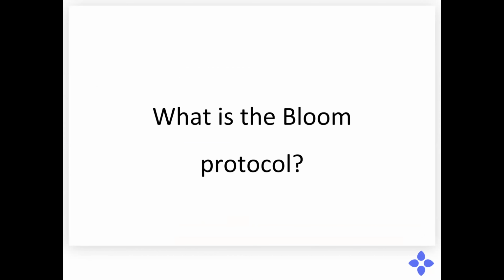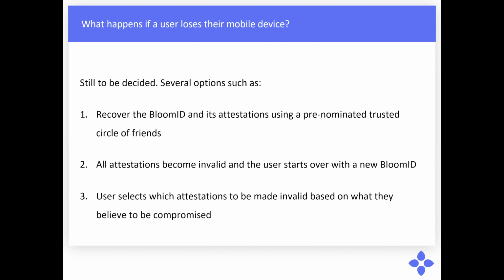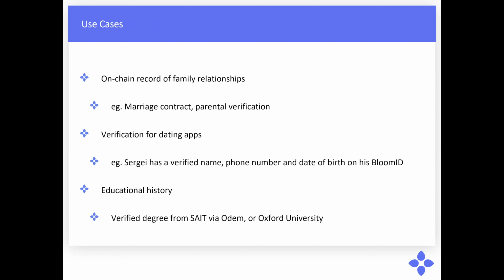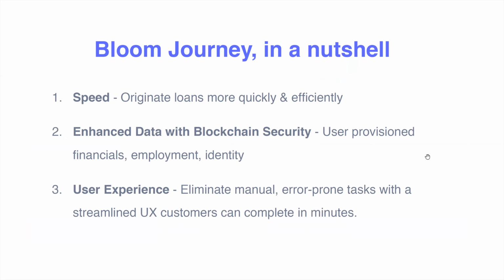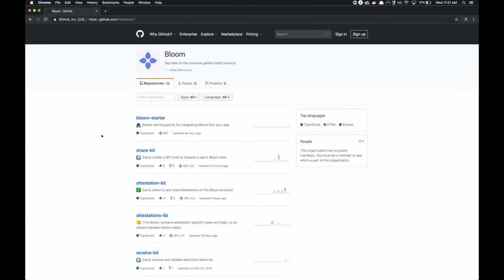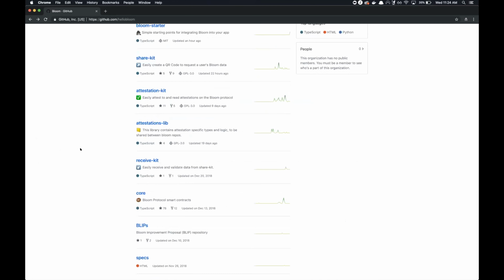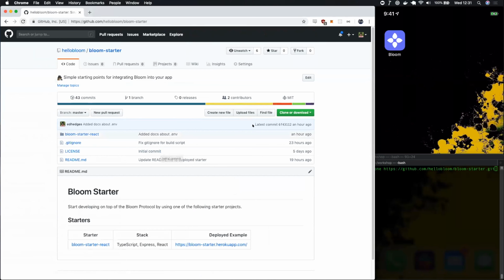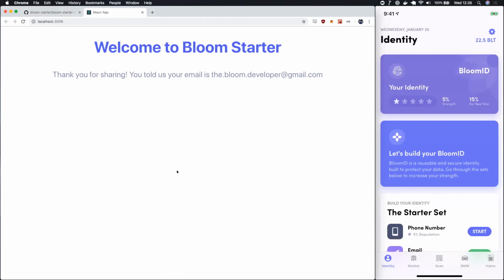CoinList + 0x Hackathon: Bloom Workshop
Workshop with the Bloom team for the CoinList + 0x Hackathon